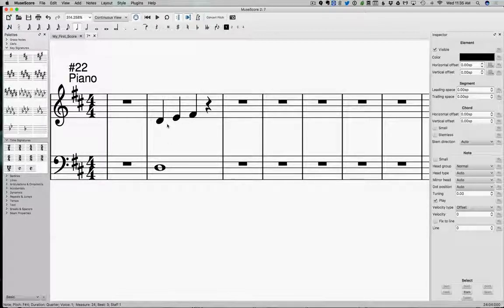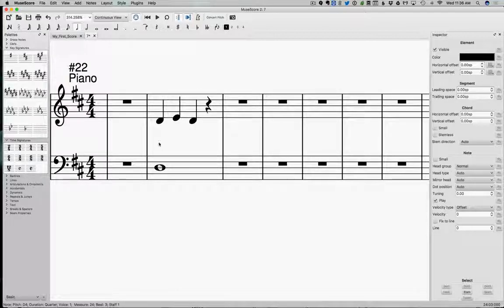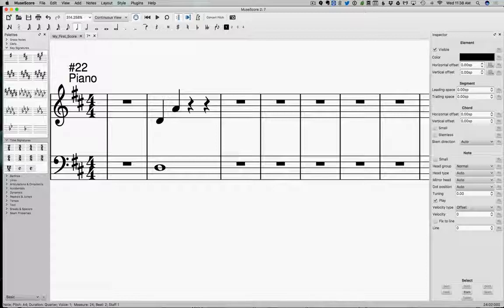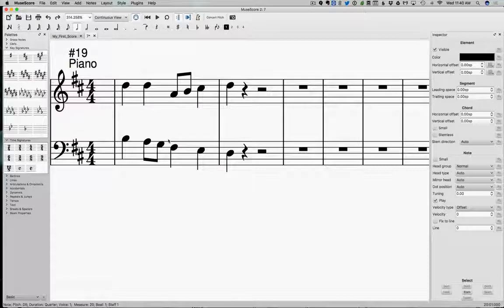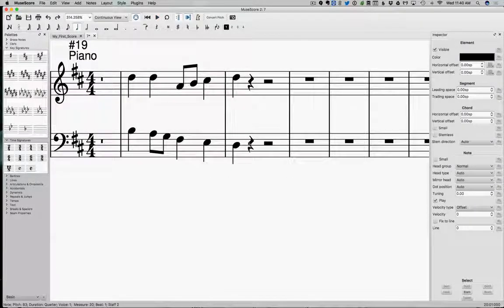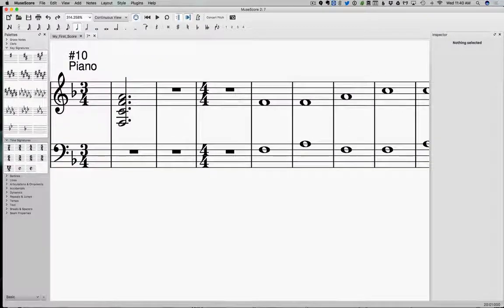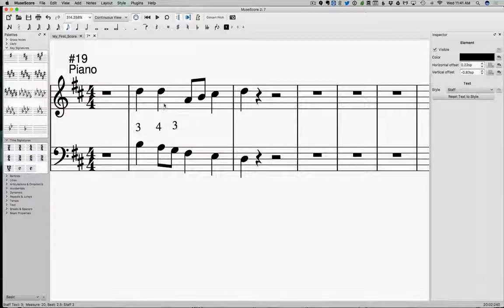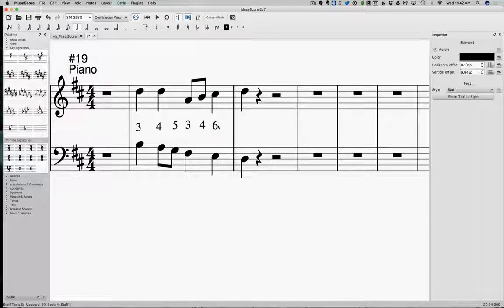0301 Non Chord Tones